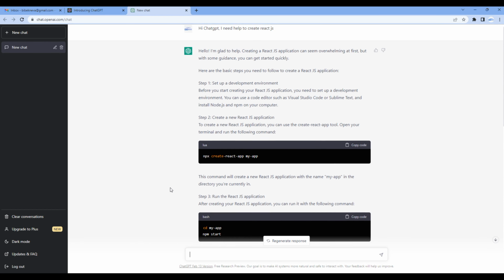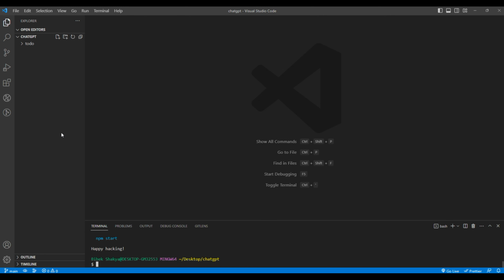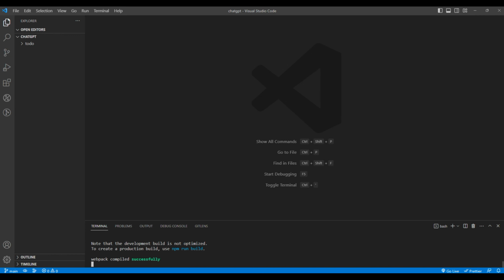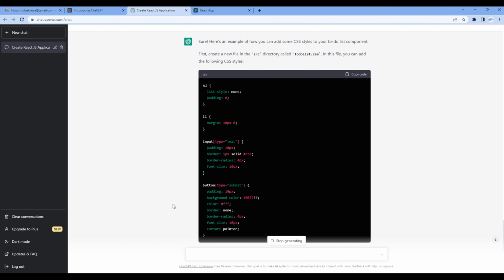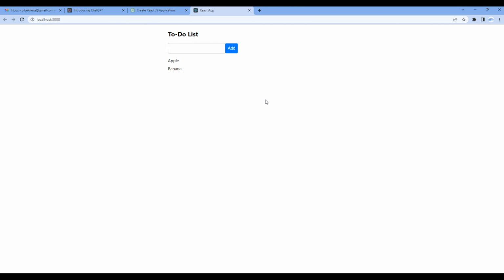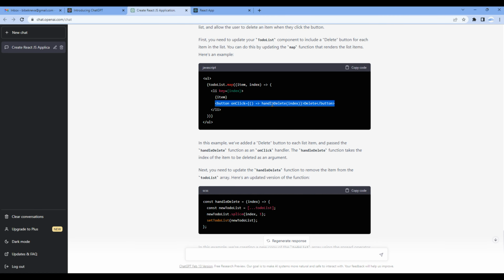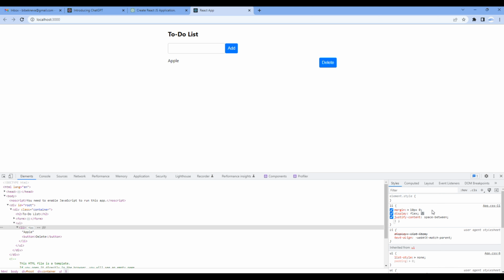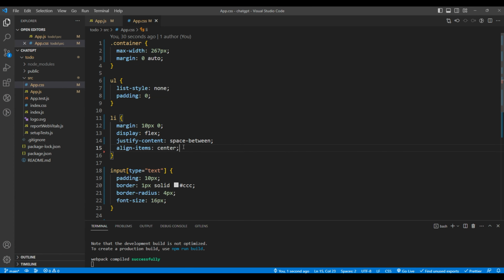ChatGPT #2 - Create a React based to do list with the help of ChatGPT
Introduction:
Learn ChatGPT with Real Project.
In this tutorial, I'll show you how to create a React JS based to-do list with the help of ChatGPT.